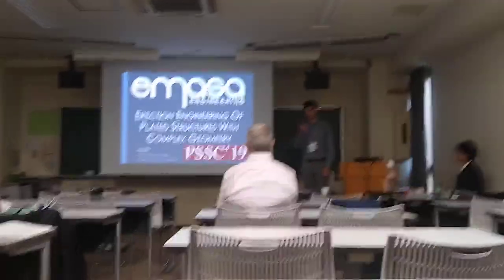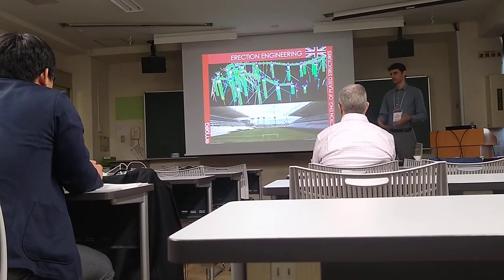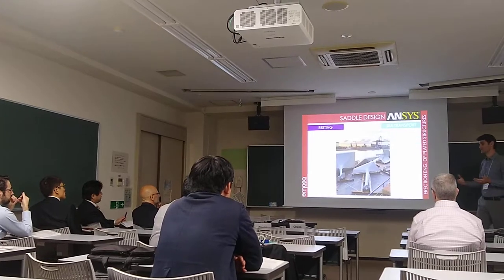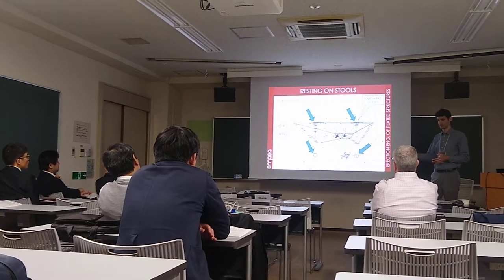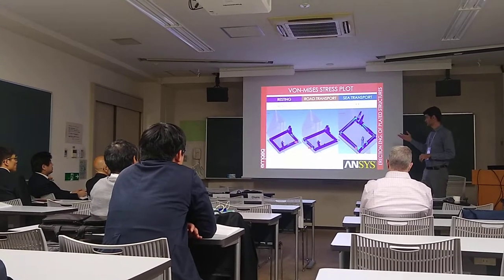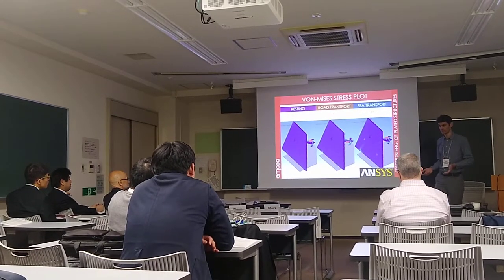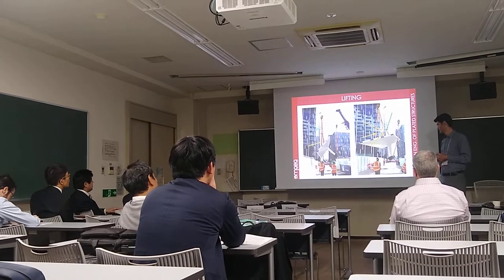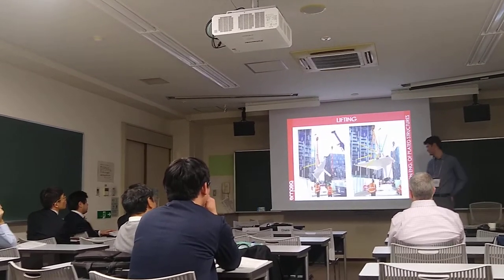EMASA PSSC 2019 - ERECTION ENGINEERING OF PLATED STRUCTURES WITH COMPLEX GEOMETRY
Abstract. This paper is a knowledge share of the structural engineering analyses carried out for the safe erection of an architecturally innovative footbridge. The footbridge was composed of many different modules, each weighing 20 to 30 tons. These modules were all large welded platted structures made of a deck of about 10m by 8m and a single column each. The column’s angle was different for each module and could be up to 45 degrees in any arbitrary direction. These modules were fabricated entirely on the shop and their transportation to the construction site included maritime and road transportation. Upon arrival on site, they had to be lifted and rotated by two cranes in tandem for their final installation. Initially, the design of the custom transport saddles is discussed. The geometric constraints made it impossible, during rigging, to properly align the lifting lugs to prevent the tilt of the module, thus there was a real risk of the module tipping over. The extensive and careful studies executed for the erection of each module is presented in detail and the possible solutions are discussed. Finally, the design of the lifting lugs is debated in detail, with a comparison of different types exposing their benefits and weaknesses.